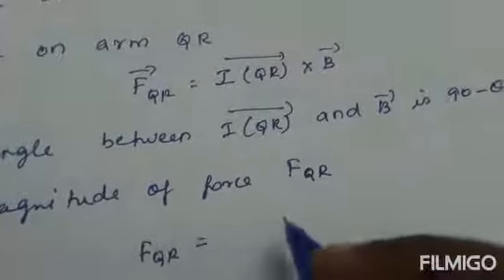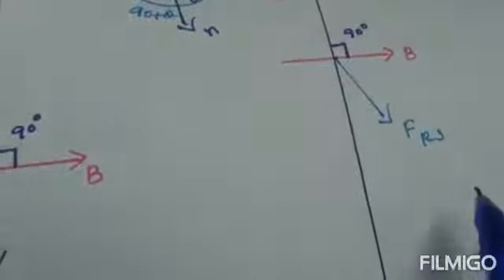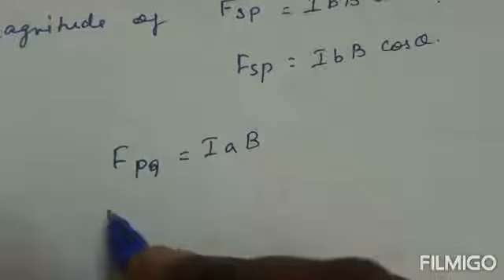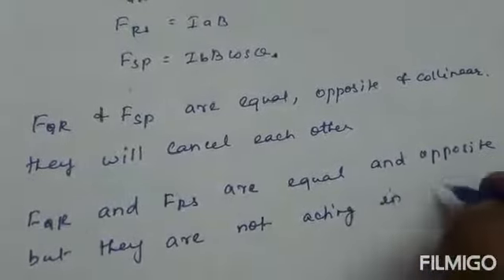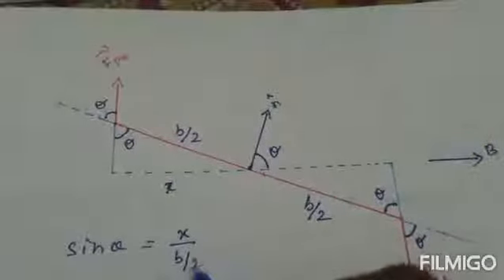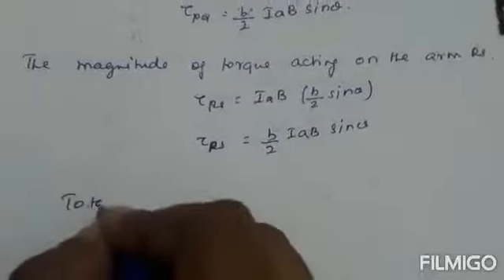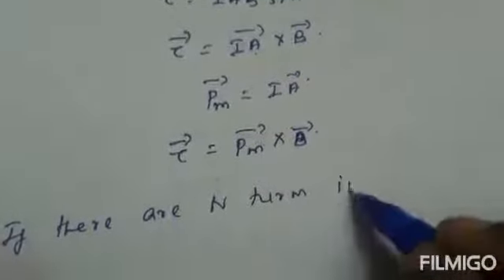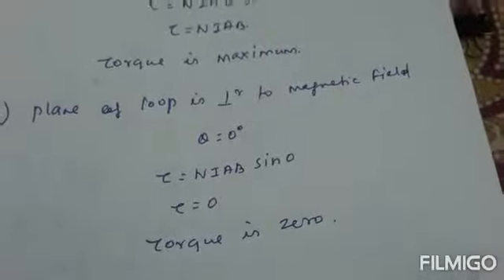Torque experienced by current loop placed in an uniform magnetic field